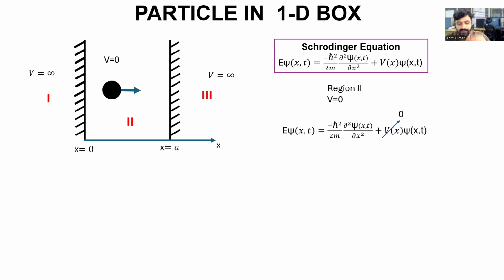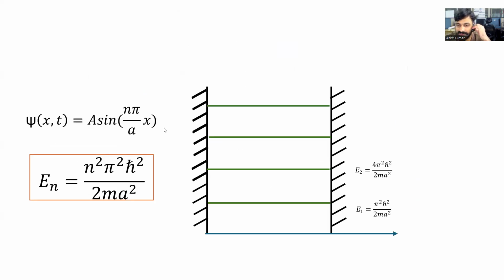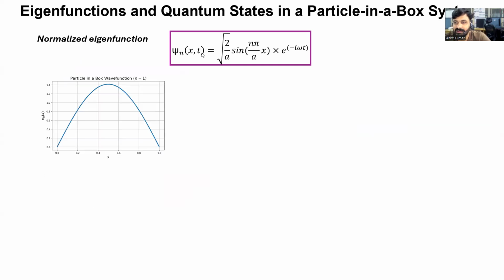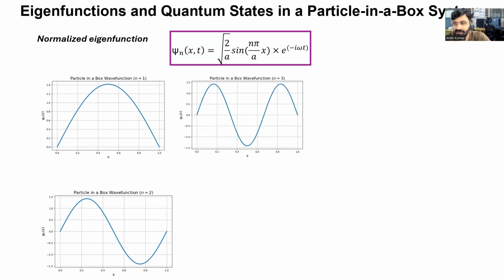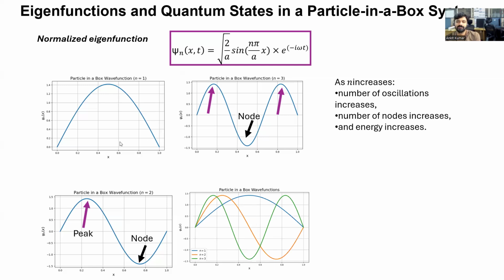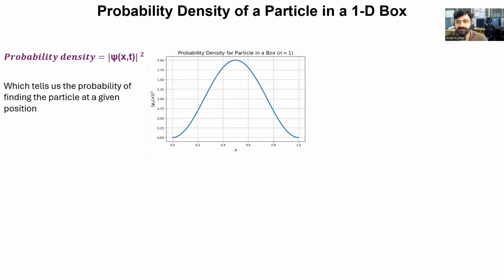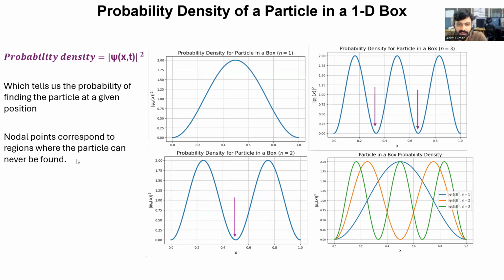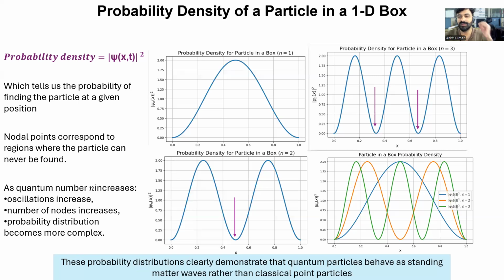Particle in 1-D box(II)||L-13 || Quantum Mechanics